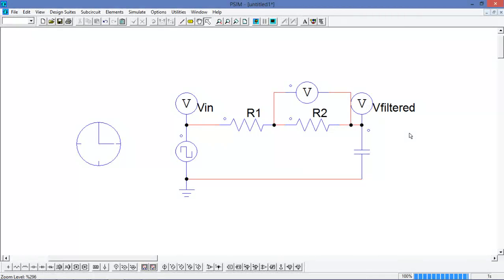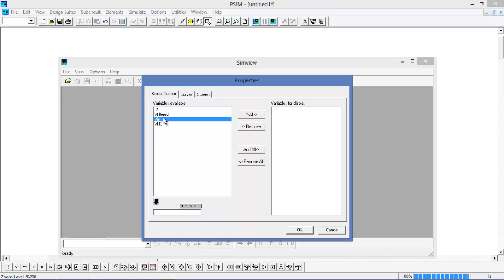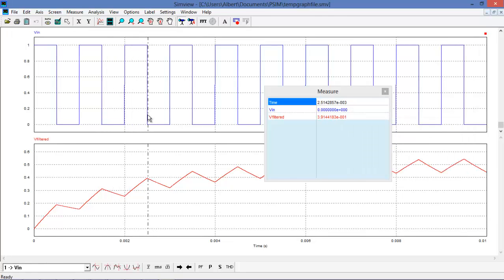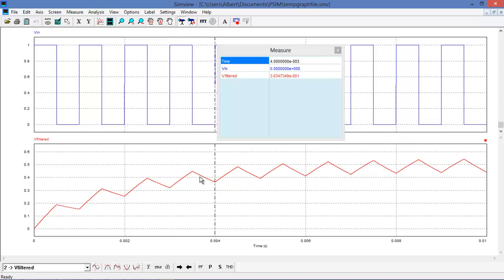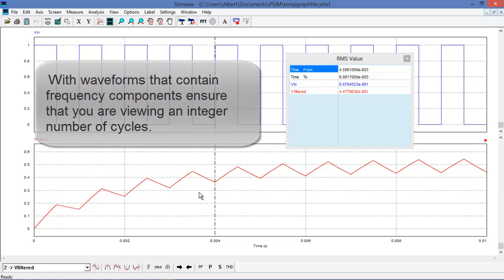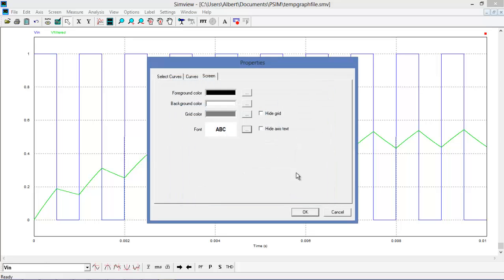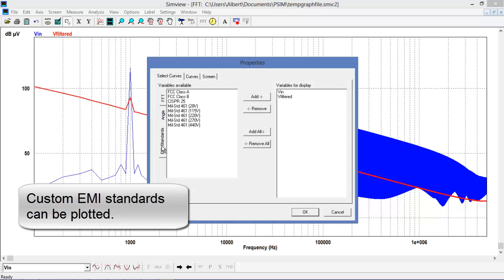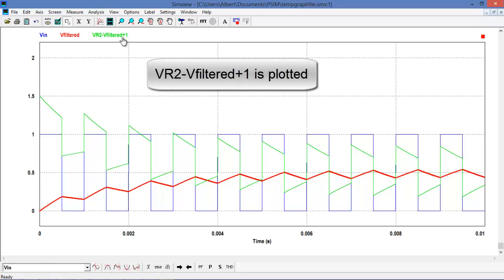How to analyze waveforms with PSIM - v11 and older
This tutorial video covers how to analyze waveform data from PSIM simulations